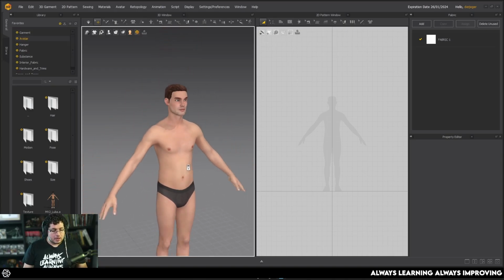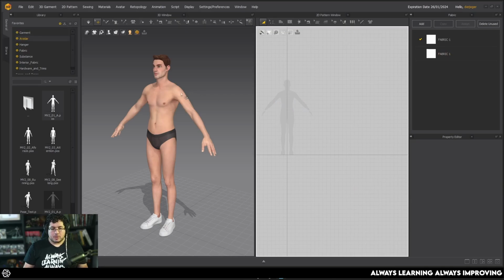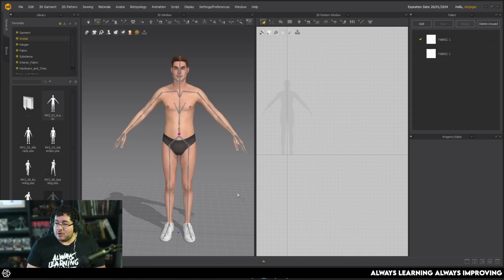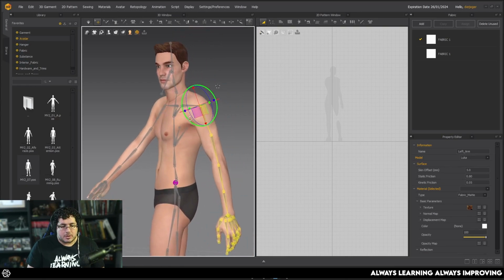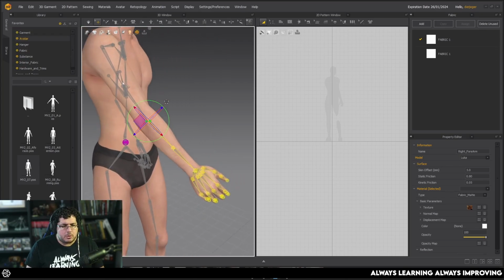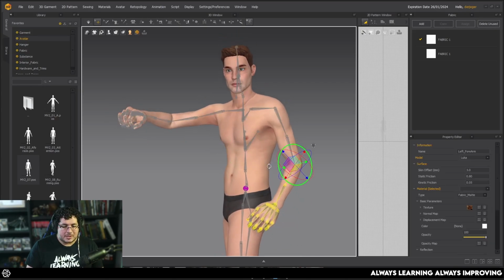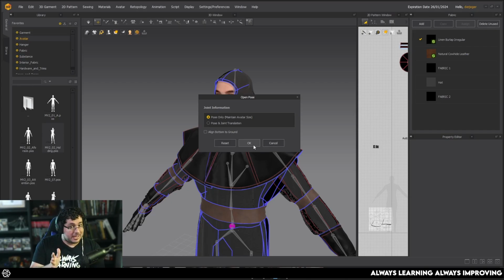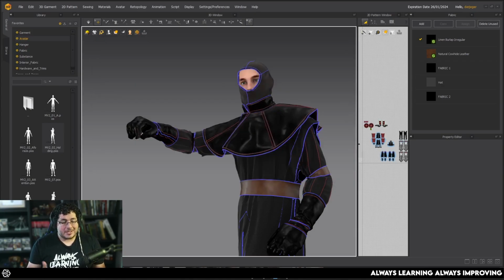MDIN 23 Pose